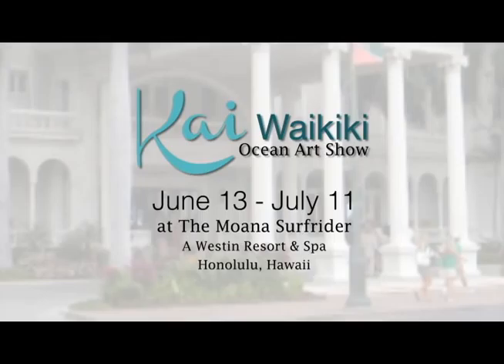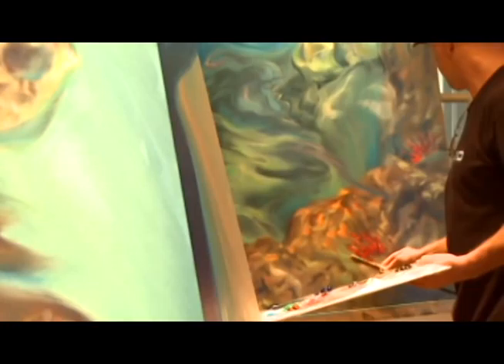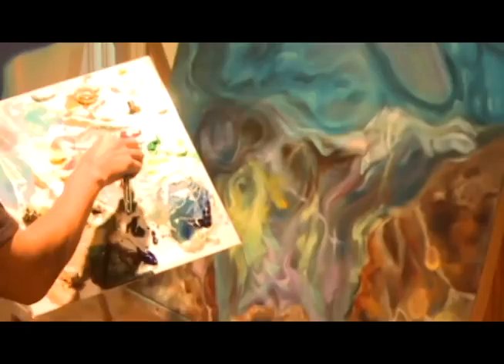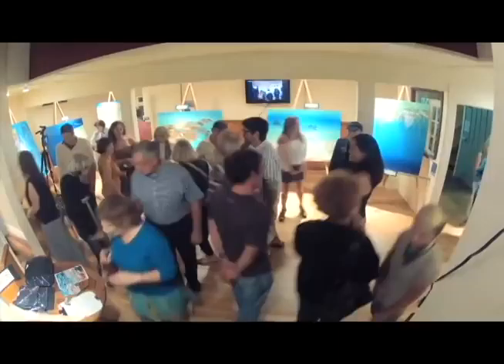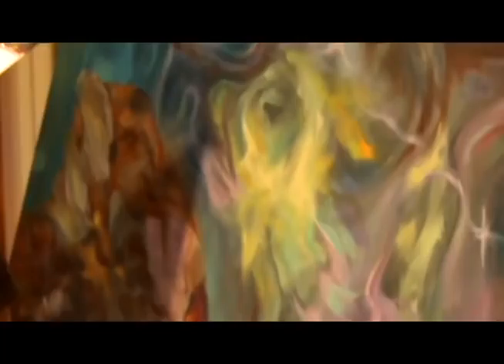KaiWaikiki2013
Martin & MacArthur and The Moana Surfrider, A Westin Resort & Spa, Present Kai Waikiki Ocean Art event. Now thru July 11, 2013, world-renowned artist Patrick Ching will transform 10 large canvases in to beautiful works of art that are to be sold in an effort to raise funds and awareness the Waikiki Aquarium. You can come see these painting in the Moana Surfrider lobby and even watch Patrick in action, creating some truly incredible works of art.